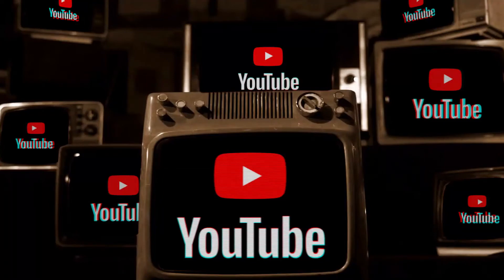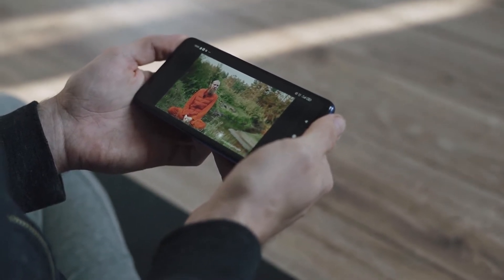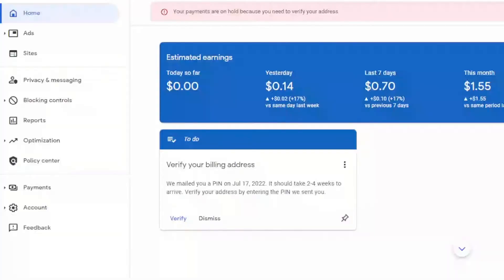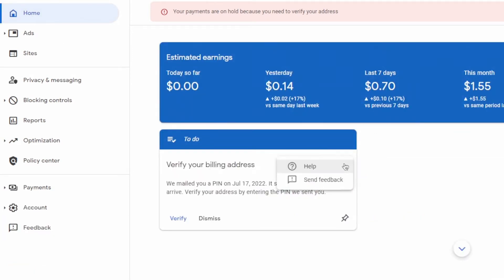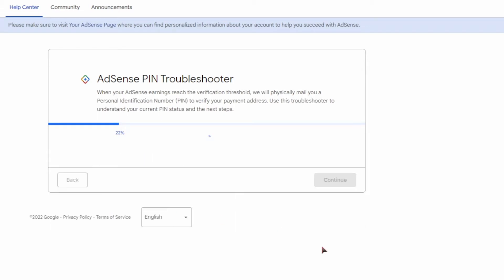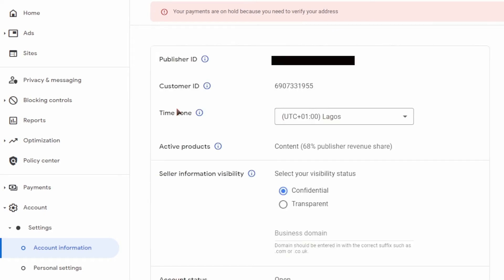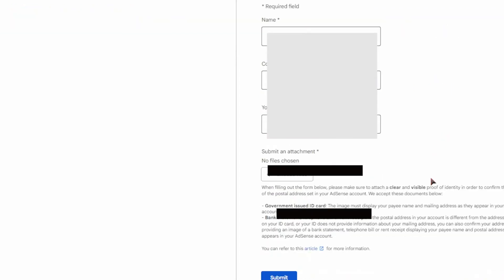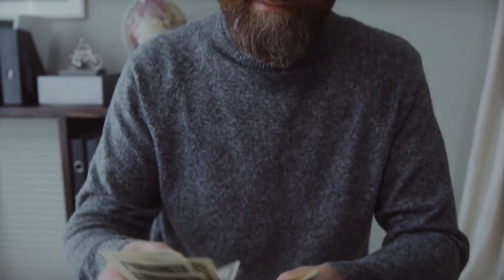How to Verify YouTube Adsense Account Without PIN - Manual Verification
Learn How to Verify YouTube Adsense Account Without PIN - Manual Verification, YouTube Adsense is one of the best way for Content creators on YouTube to Make money fast!

Google verify your account by verifying the account holder's address. Before sending money, Google sends a PIN code on your Address to verify your address and identity.

The ID Proof document can be any of the following:

National ID Card
Electricity Bill
Driving License
Aadhaar Card (For Indian publishers)
Bank Statement